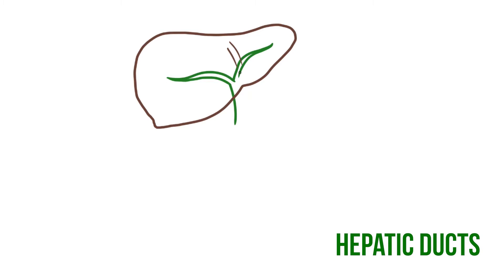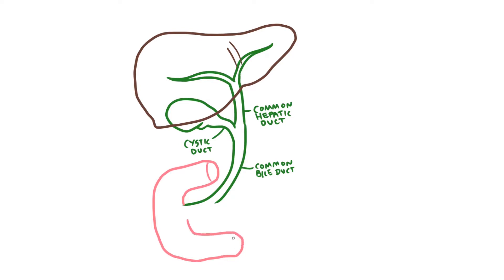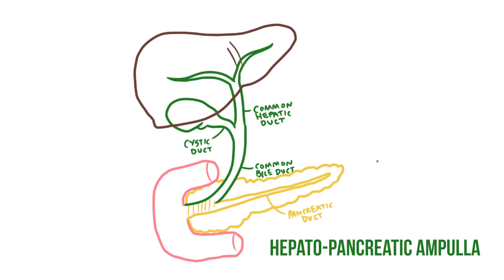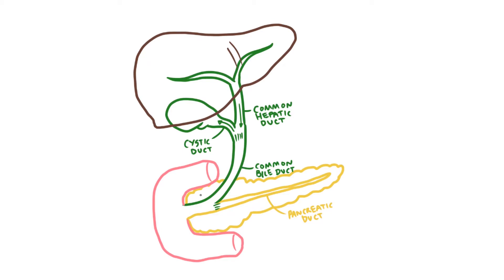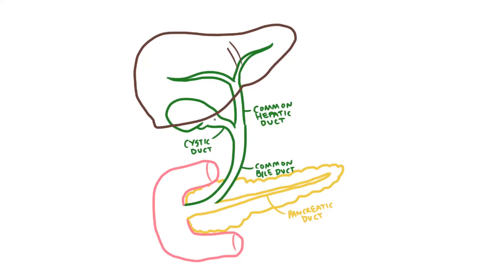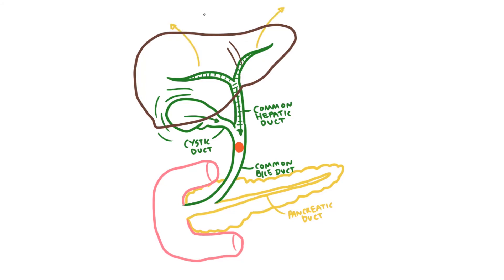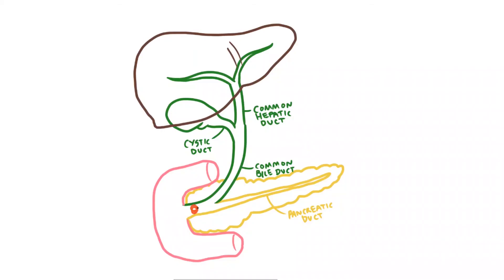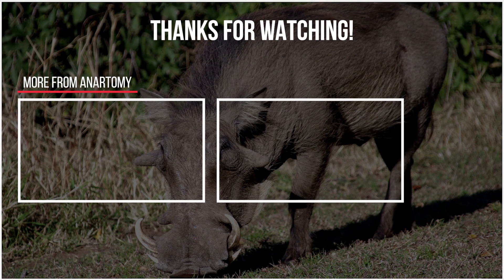The Biliary System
Learn how to draw the major structures of the biliary system, and the main symptoms that can occur with biliary obstructions.

BONUS - full A of V song lyrics below:

Ampulla of Vater, what a wonderful duct,
Ampulla of Vater, without it we would be in trouble,
We'd have no bile, for the rest of our days,
We'd have a bile free pathology,